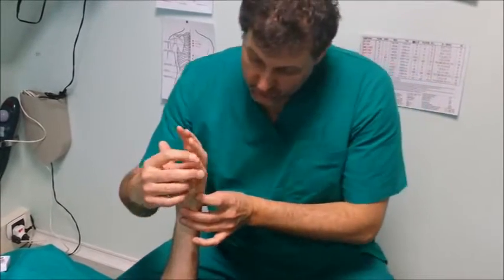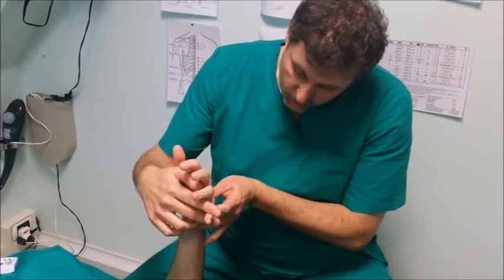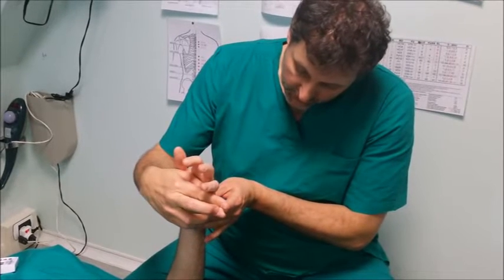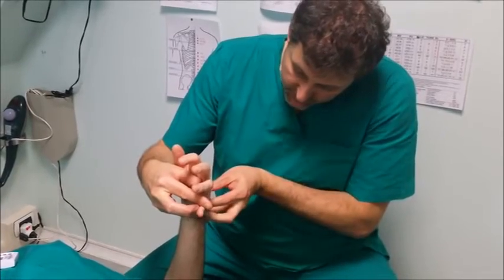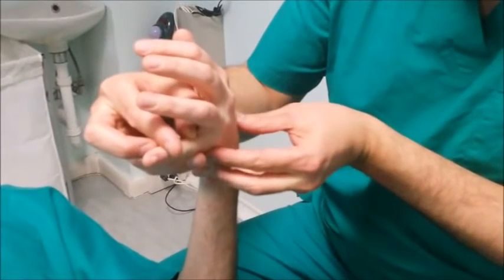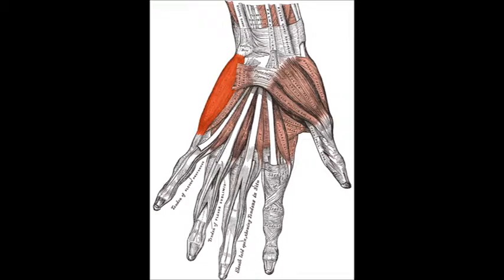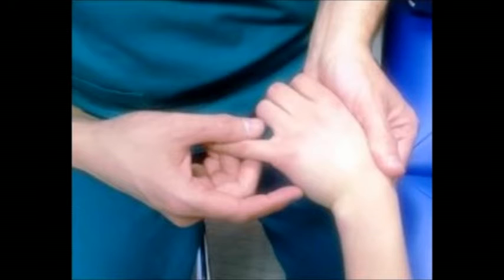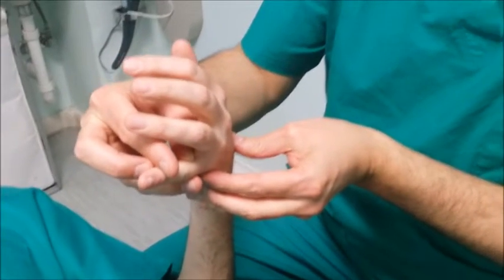Abductor Digiti Minimi - Strain Counterstrain® - Jones Institute Europe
Dr. Erik E. Gandino, DO describes ho to treat the dysfunction of the Abductor digiti minimi, very useful for hand problems.